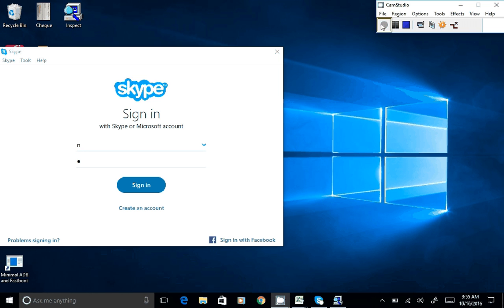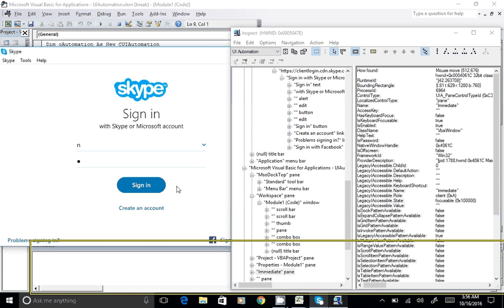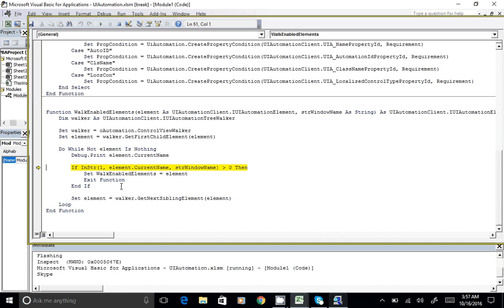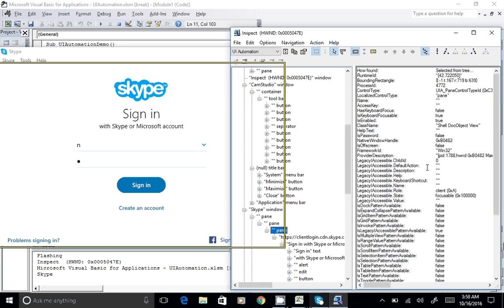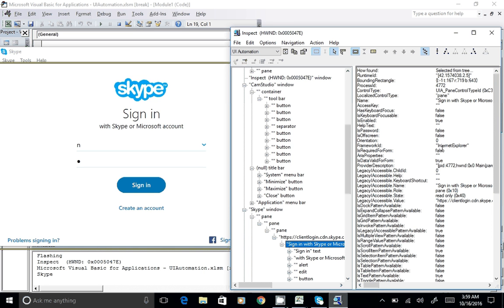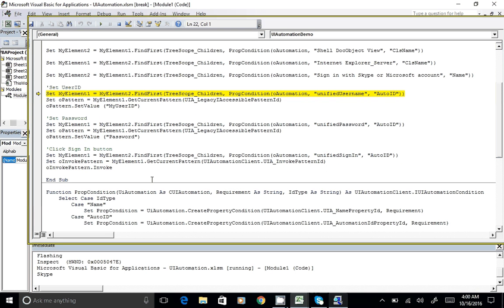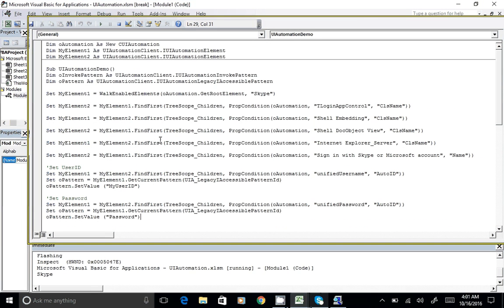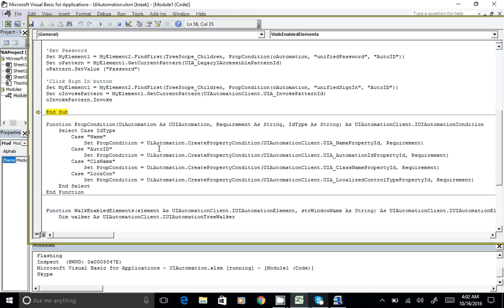Part 2 UI Automation with Excel VBA using UIAutomationClient dll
Code File Download Path